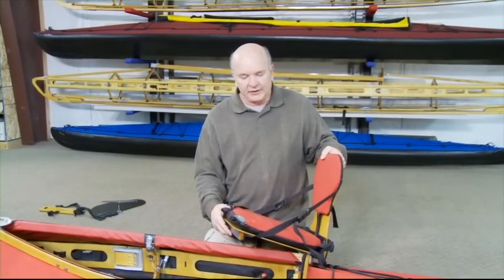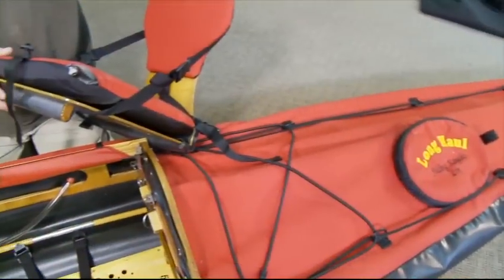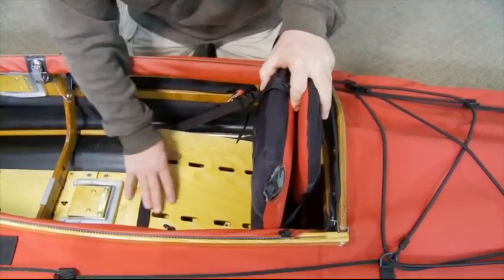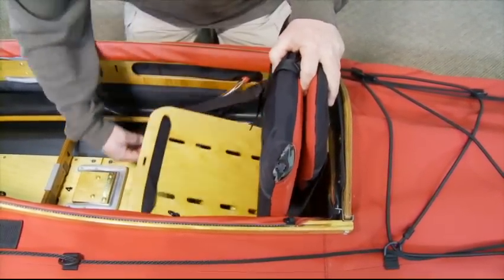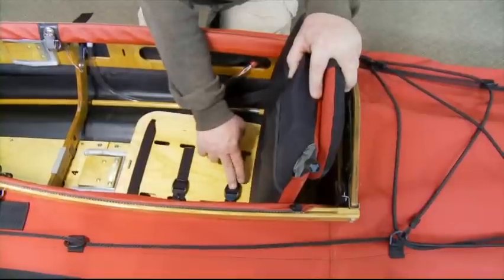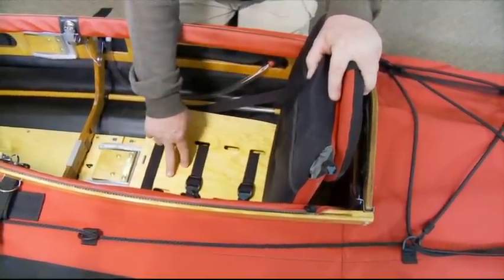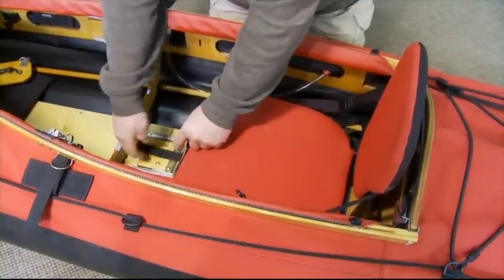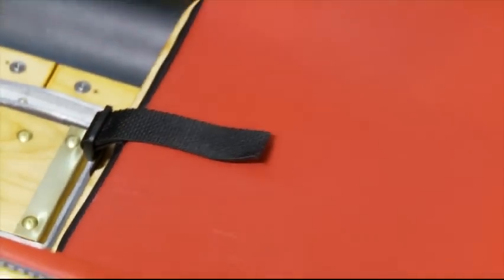Long Haul Folding Kayaks.Comfort Seat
Installing the Long Haul Comfort Seat in a Long Haul Folding Kayak